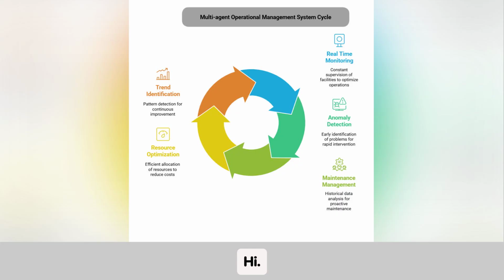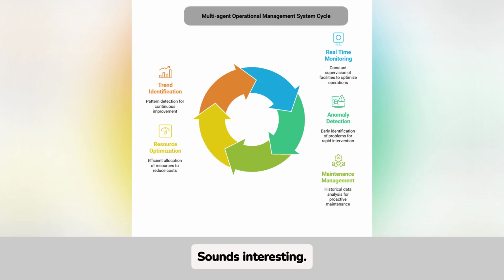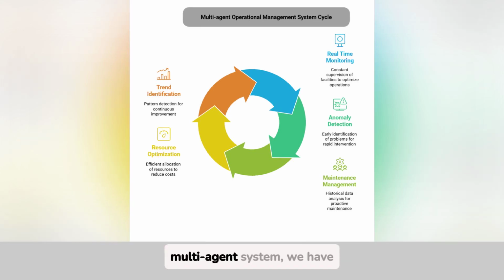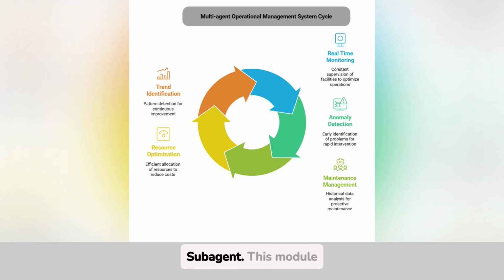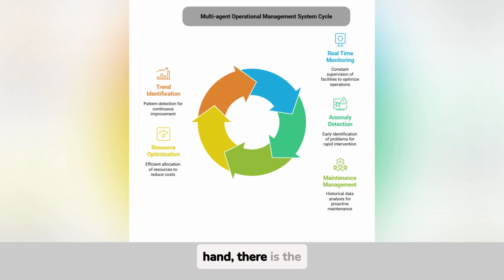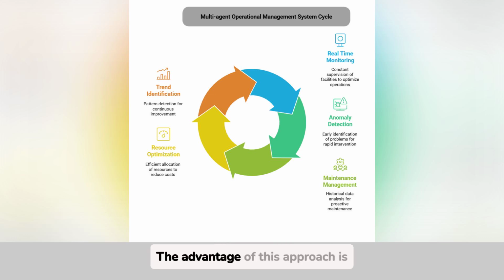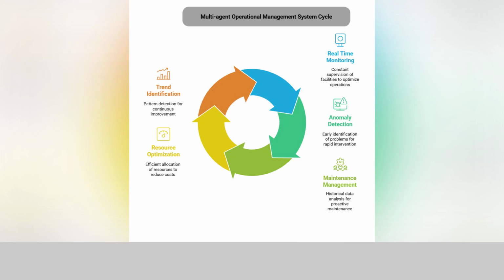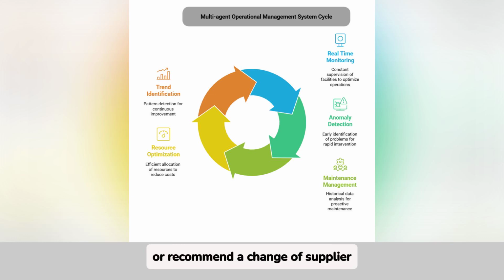🚀 Multiagent AI: The Future of Predictive Monitoring and Maintenance. Ep 4🔍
📌 How can multi-agent AI revolutionize monitoring and maintenance in asset management?

In this video, we explore how a multi-agent AI-enabled system optimizes operational monitoring and maintenance management, allowing you to reduce downtime, detect failures before they occur and improve resource allocation.

✔️ Real-time operational monitoring:

Continuous monitoring to optimize repairs and reduce costs.
The Project and Operations Monitoring Agent detects anomalies and sends automatic alerts.
✔️ Anomaly detection and indicator tracking:
The Anomaly Detection Sub-Agent uses machine learning to analyze operational data in real time.
The Indicator Tracking Subagent monitors KPIs such as downtime and efficiency.
✔️ Predictive Maintenance Management:
The Maintenance Analytics Subagent analyzes historical breakdown data and optimizes maintenance strategies.
✔️ Key benefits:
🔹 Early detection of failures and deviations.
🔹 Resource optimization and cost reduction.
🔹 Predictive maintenance to avoid unexpected downtime.
🔹 Identification of failure trends and operational efficiency.
📌 Is your company leveraging AI to improve maintenance and reduce costs? 🚀